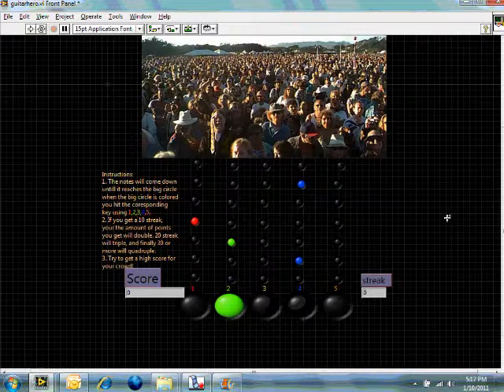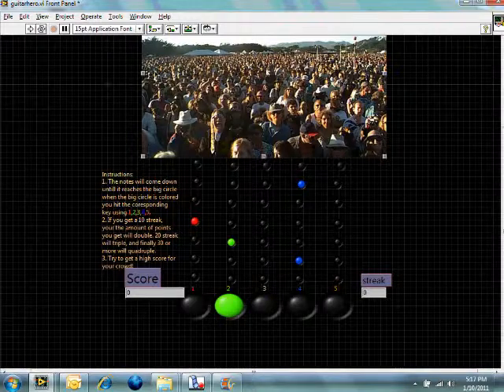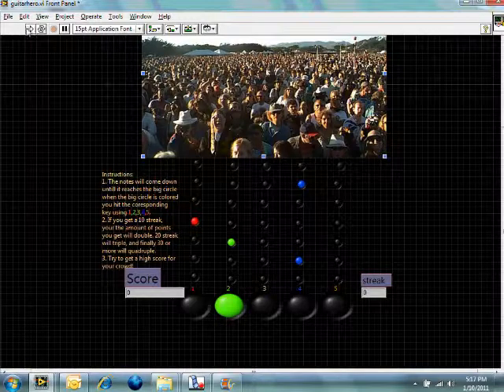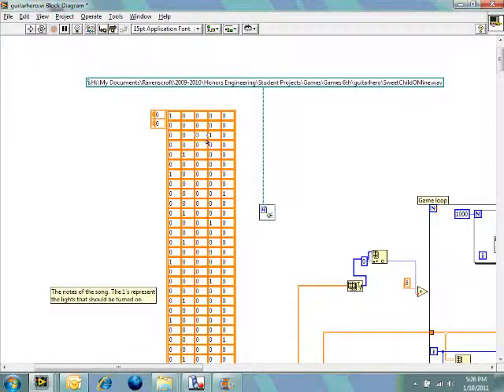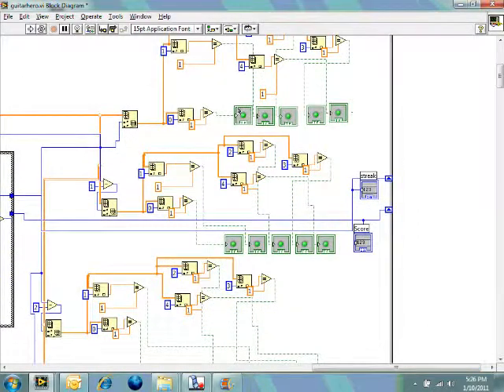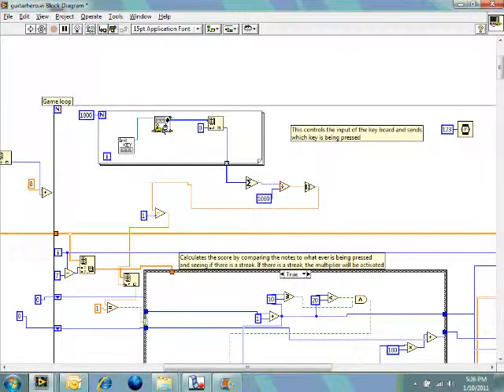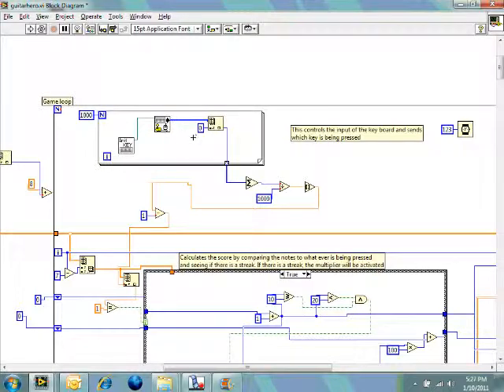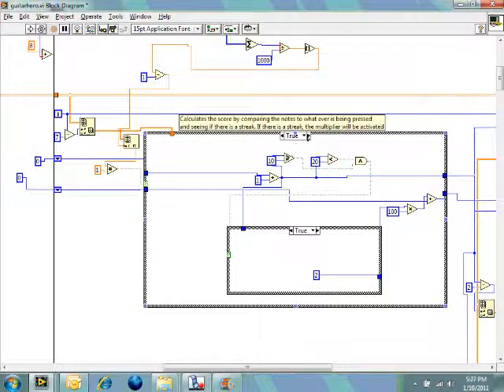LabVIEW Hero! - LabVIEW in the High School Classroom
High School students create an interactive music game using LabVIEW.